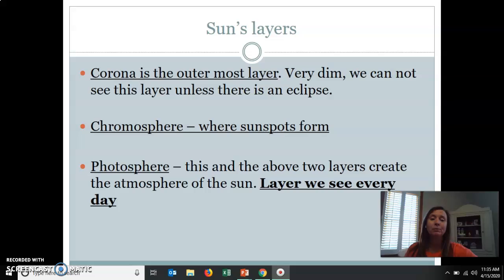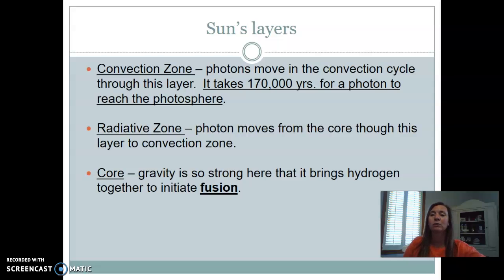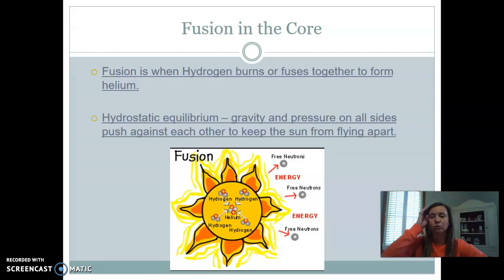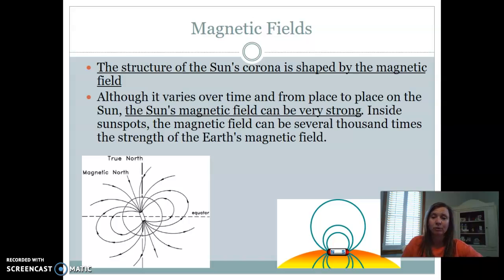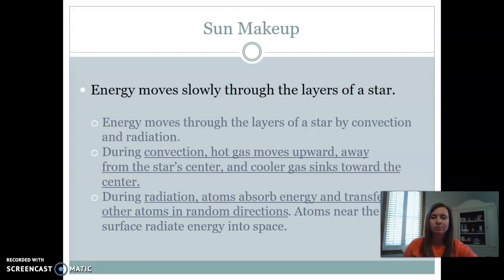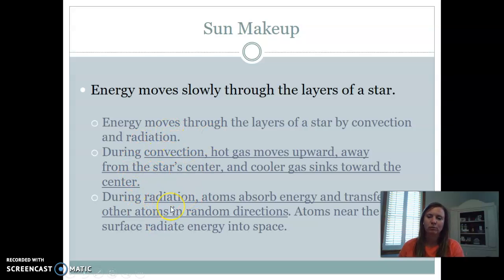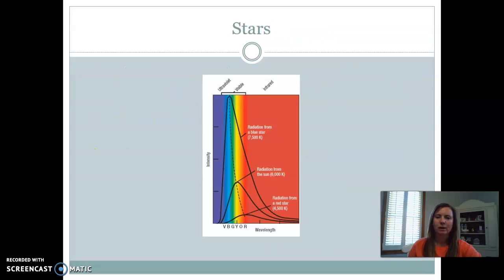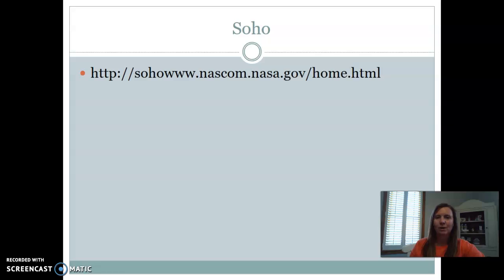Fusion and zones of a star